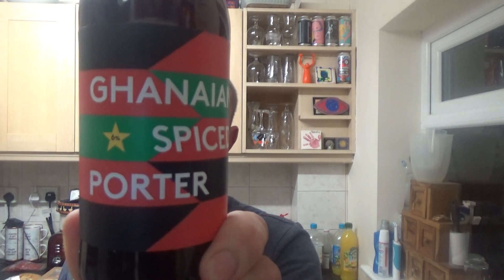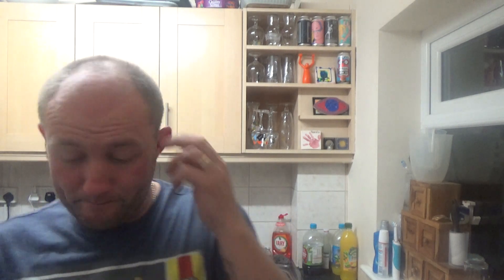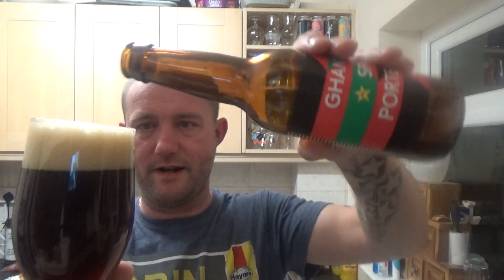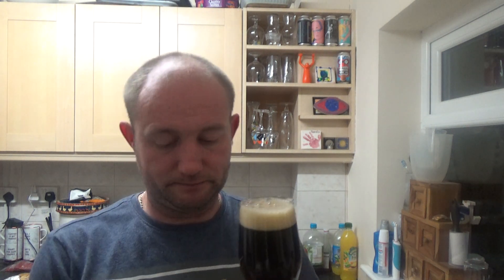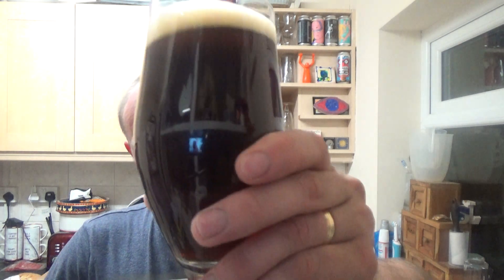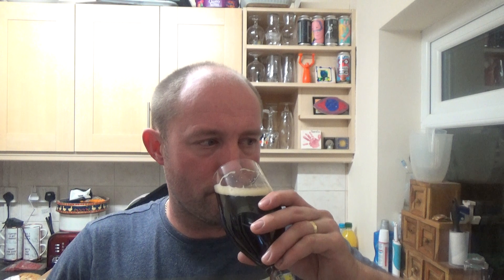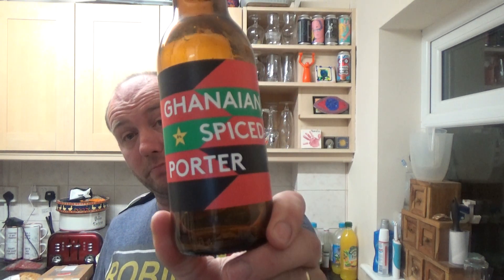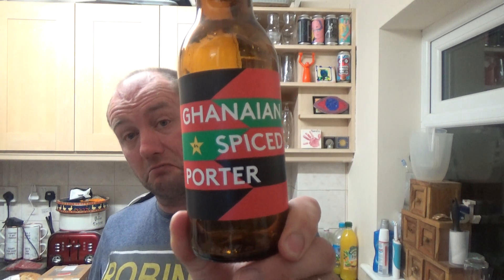TableBrewing / Zoe's Ghana Kitchen ( Beer52 ) | Ghanaian Spiced Porter